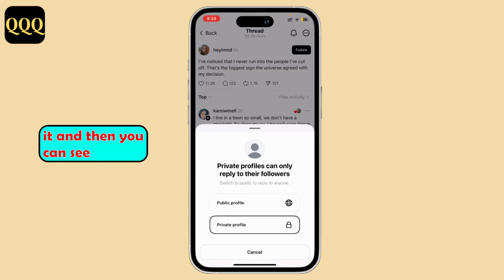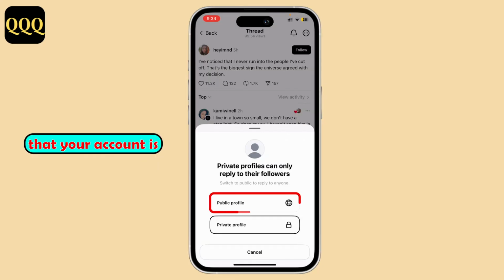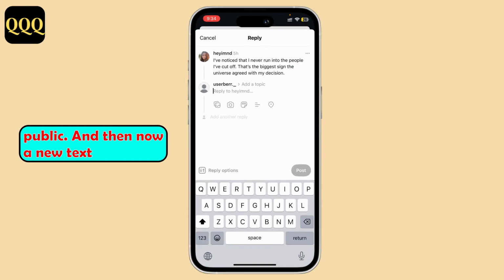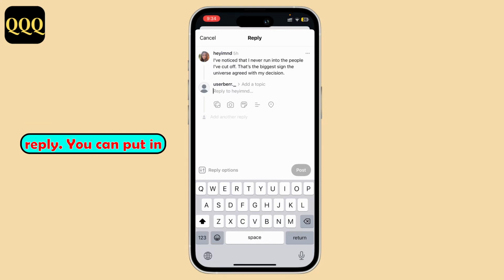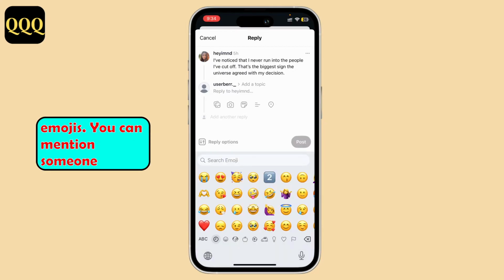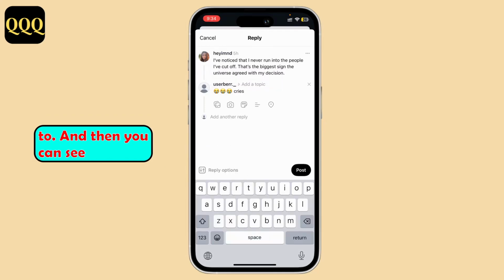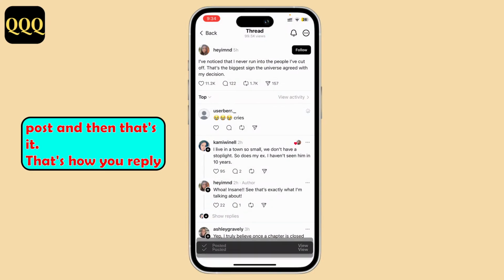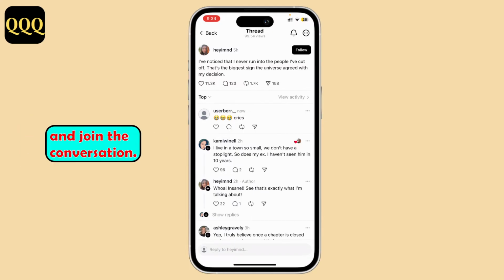How To Reply To Post on Threads ?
Welcome to our step-by-step guide on How To Reply To Post on Threads! If you’re new to the Threads app or confused about how replies work, this video will help you understand everything clearly. We’ll show you how to reply to a post on Threads, how to comment on Threads posts, and how to engage with others using replies. Whether you’re using Threads for the first time or want to interact better with posts, this guide will help you reply correctly and boost engagement on the Threads app.

In this video, we will show:
How to reply to a post on Threads
How to comment on a Threads post
How to respond to someone on Threads
How replies work on the Threads app
How to engage with posts on Threads